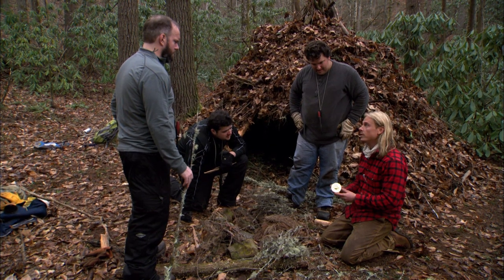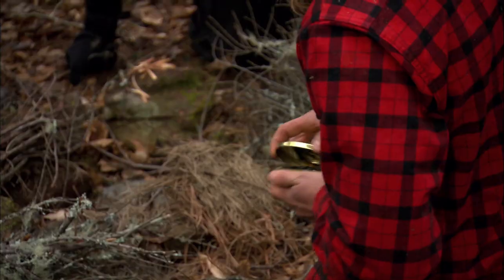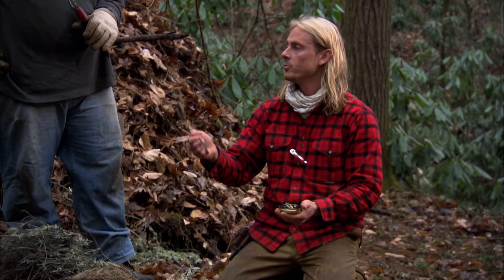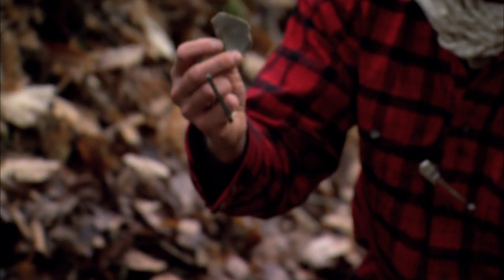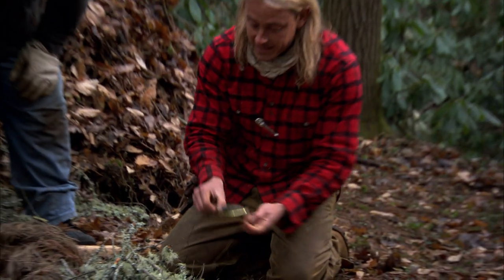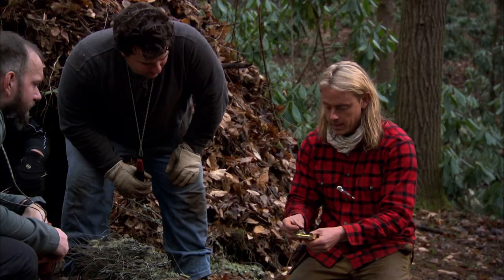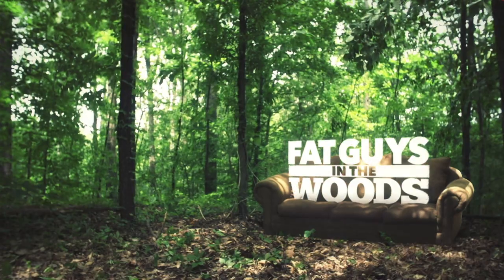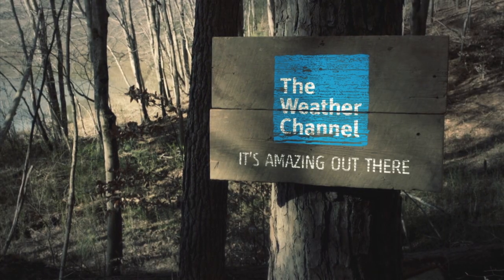Don't Throw Away your Fire Source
What's more frustrating than having to start a fire with flint?  Watching your leader throw the flint into the woods.